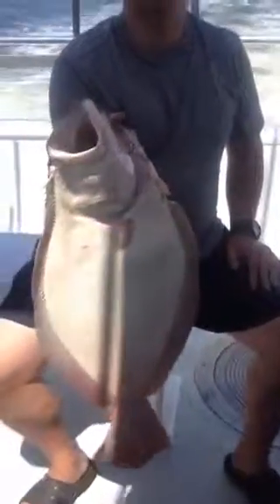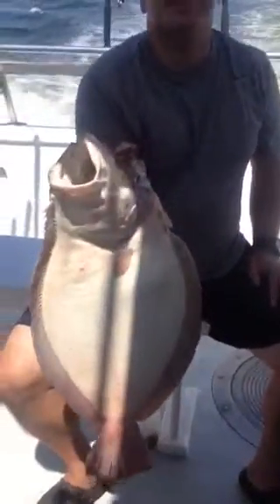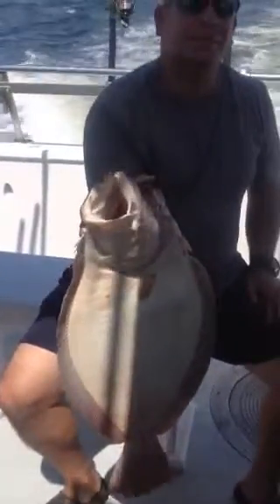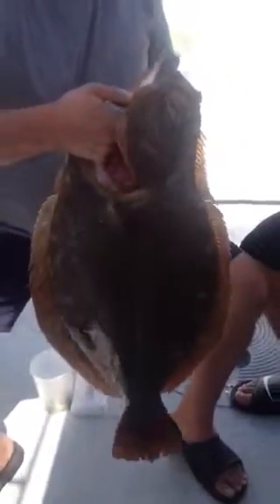Sea tiger II At its best a fluke comes in at 9.8 lbs.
Many ferigno "Lou. Ferigno"s brother the real Incredible Hulk . Pulls in a doormat fluke on the sea tiger II out of the Atlantic highlands no . Everyone caught fish this morning thanks to the great drifting conditions and the expertise of capt. Hal hagaman. He does try hard no questions about that and his mates are super nice men!!!